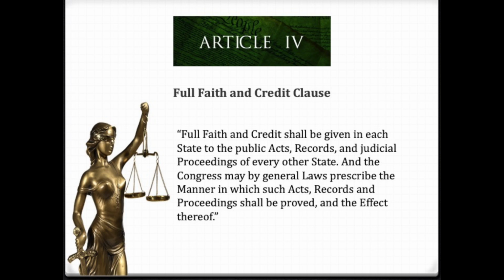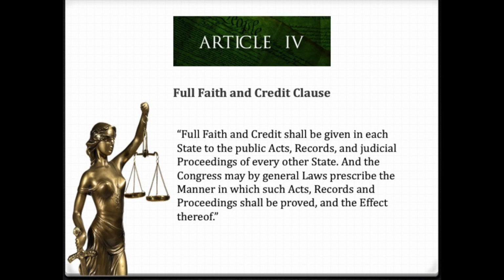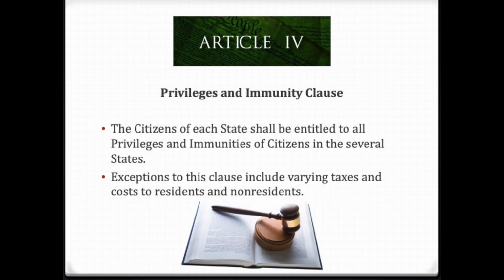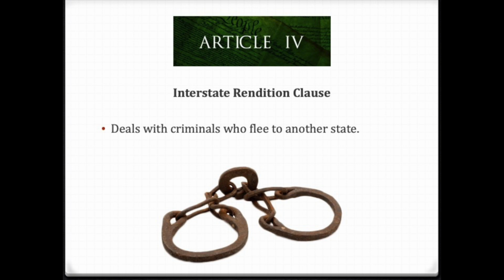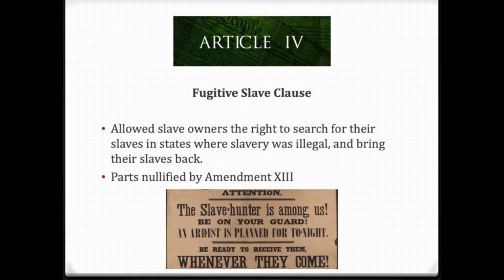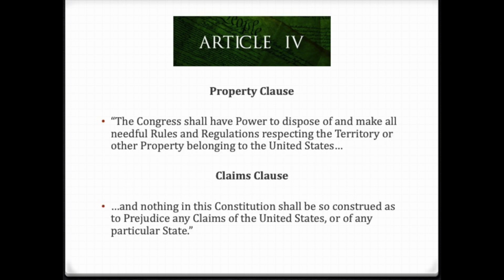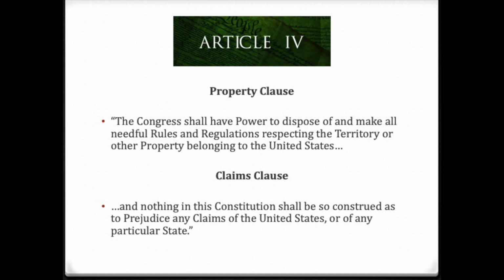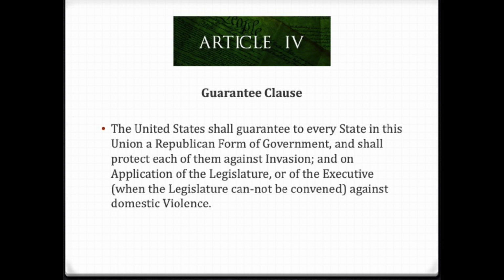Article IV The Constitution